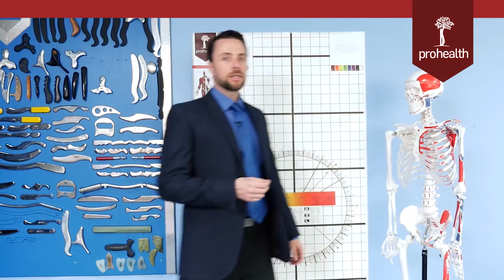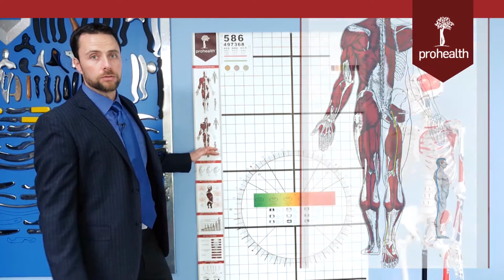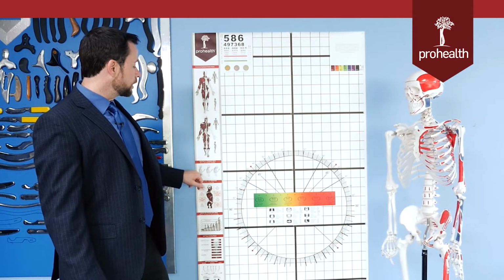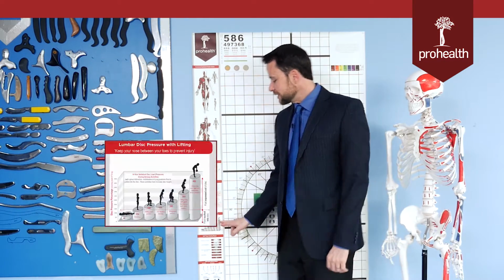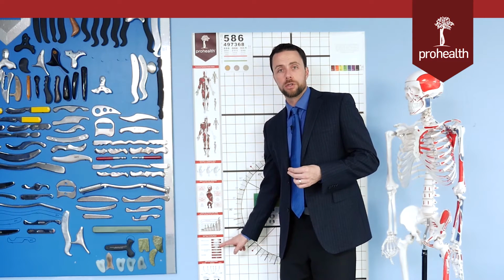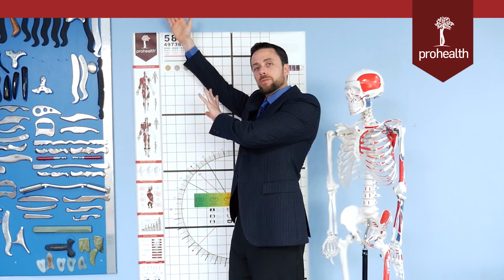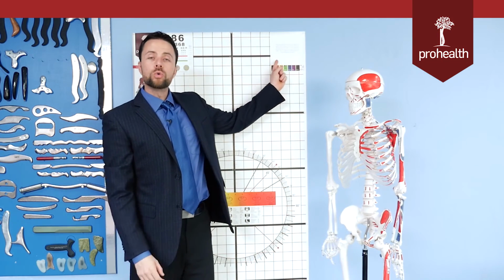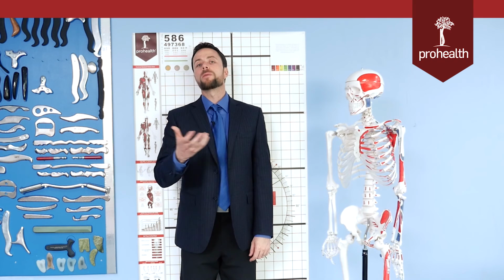Posture Poster by Prohealthsys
This educational poster is a must have for any clinic. It is sure to improve your clinical assessment and demonstrate the effectiveness of your care. Among its many features, the most important ones to note are:

1. Posture Grid – for observation of subtle postural changes
2. Height Measurement (inches & cm) – show your patients they are taller after treatment
3. Advertising space for your clinic – take pre and post treatment pictures with your clinic logo on your patient/client phone – free advertising for your clinic
4. Anatomy pictures showing muscles, fascial trains, joints and major nerves for review and patient education